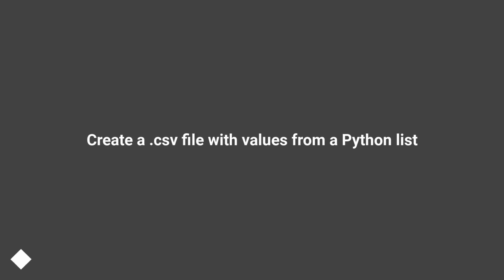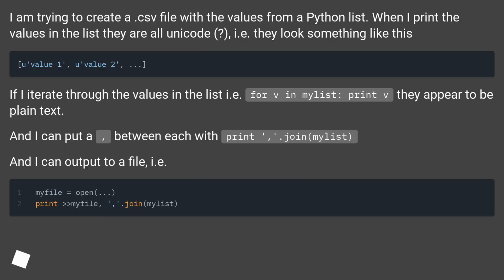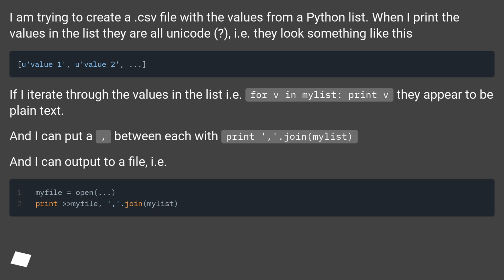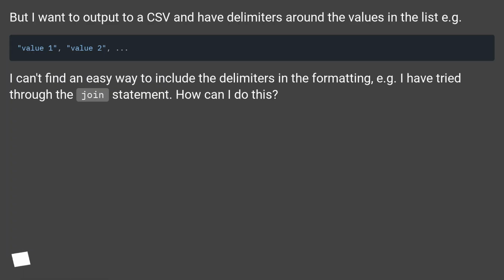Create a .csv file with values from a Python list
Chapters
00:00 Question
01:04 Accepted answer (Score 311)
01:29 Answer 2 (Score 124)
01:44 Answer 3 (Score 67)
02:04 Answer 4 (Score 40)
02:28 Thank you